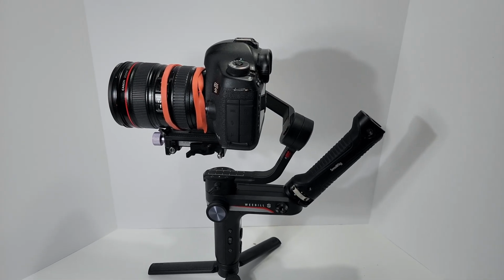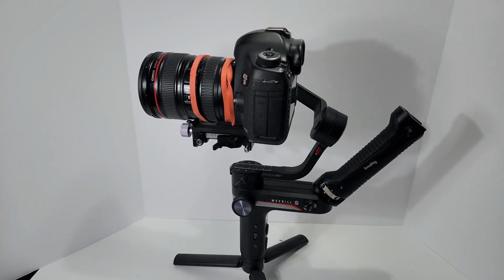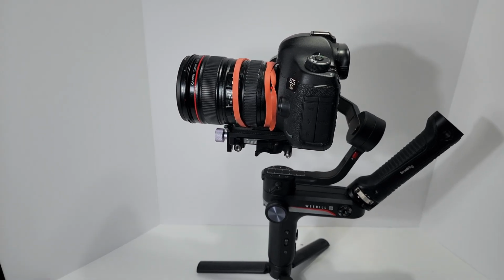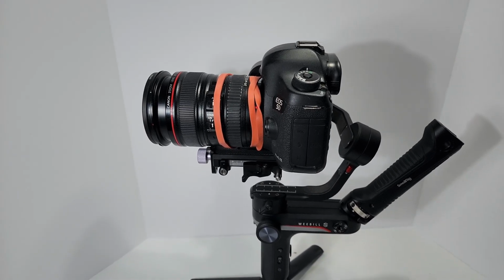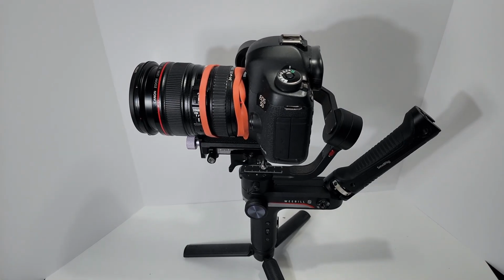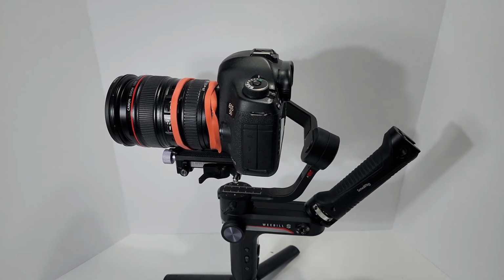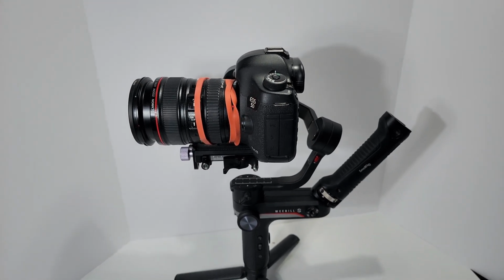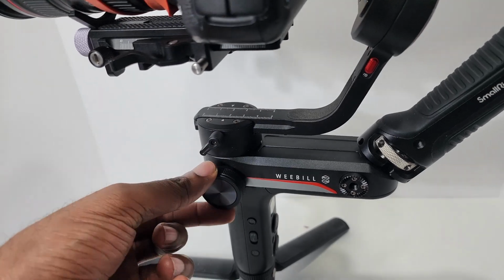Camera Gimbal First Run